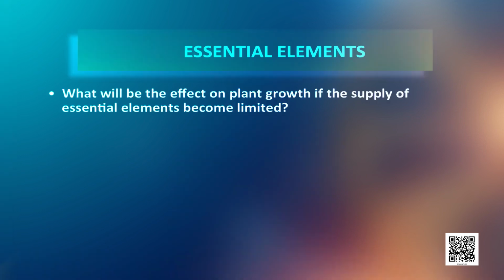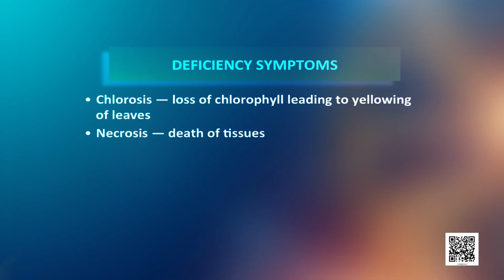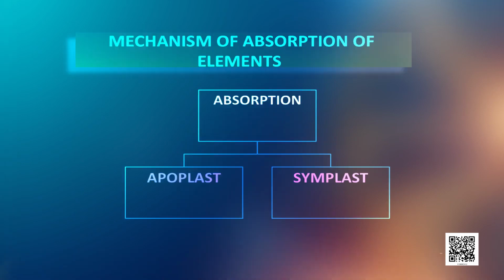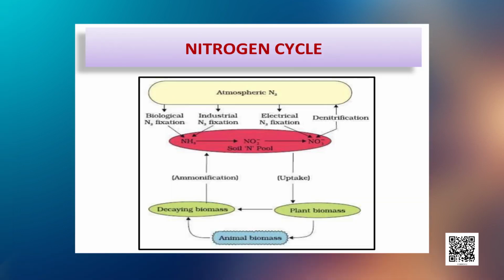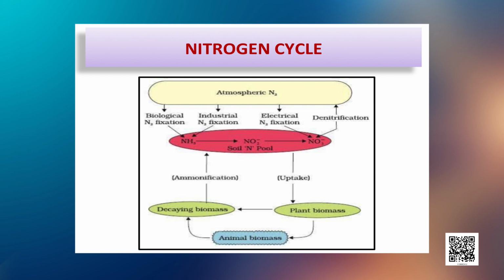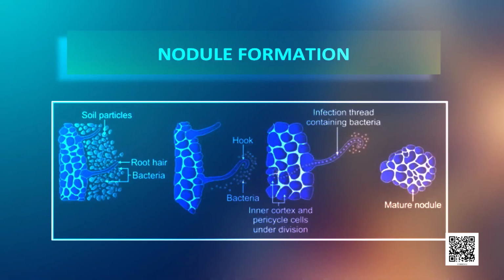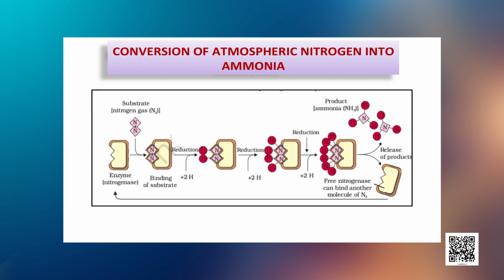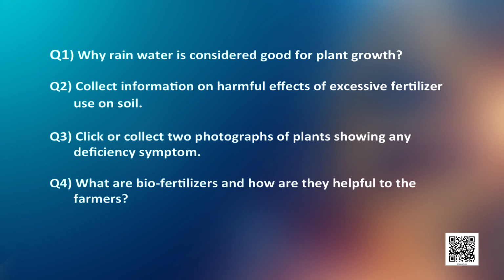Class 11 Biology Chapter 12 Mineral Nutrition Episode 1